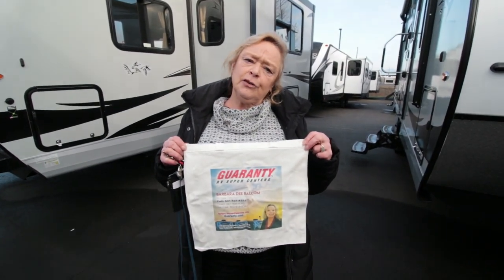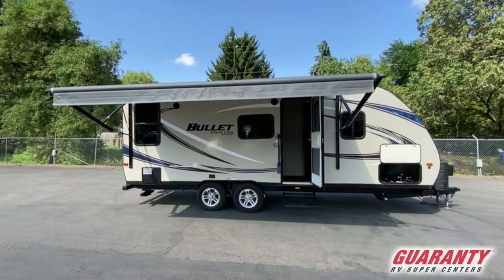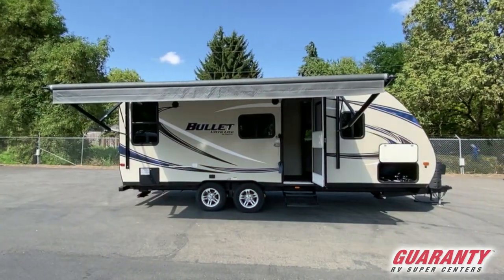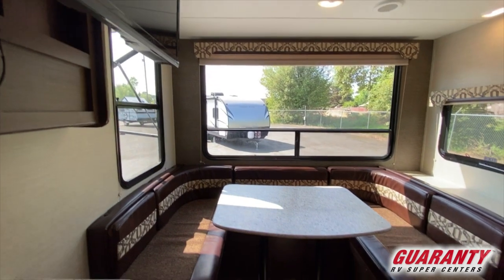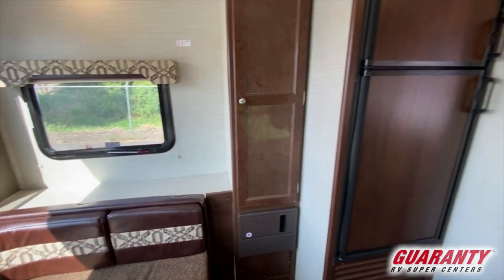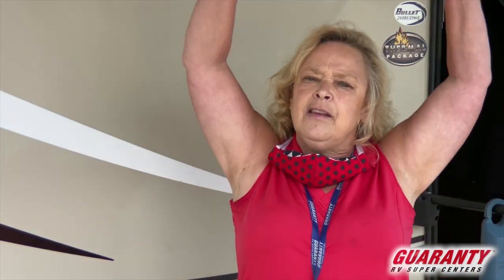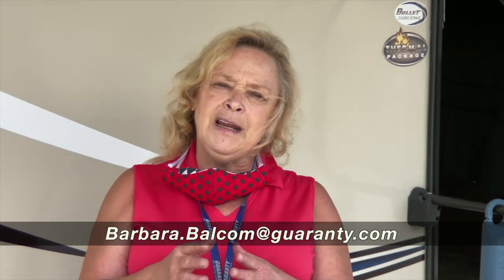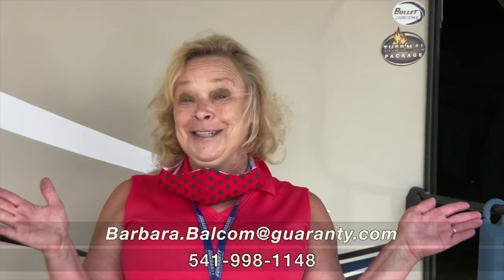2017 Keystone Bullet 210 RUDWE Travel Trailer • Guaranty.com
Get ready for an adventure in a 2017 Keystone Bullet 210RUDWE. Rest easy in this Travel Trailer which comfortably sleeps 4. And know that your family will have good night sleep with: 1 sofa bed(s) and 1 queen bed. And a master bedroom conveniently located in the Front. RV Living in the Bullet Travel Trailer has never felt more like home, with convenient amenities like a Center kitchen with U-shaped Dinette, Rear living area and Center bathroom. It doesn’t stop there, this Bullet 210RUDWE Travel Trailer intensifies your RV camping experience, and features a stove with 3 oven burners, Mid-Size refrigerator, 1 TVs, and more. This Bullet 210RUDWE, has a GVWR of 6400 lbs and a payload capacity of 2339 lbs. Other noteworthy capacity features include: 1 Black Water Holding Tank(s), 1 Fresh Water Holding Tank(s), and 1 Gray Water Holding Tanks. 1 door(s), 1 awning(s), and rig this Travel Trailer.